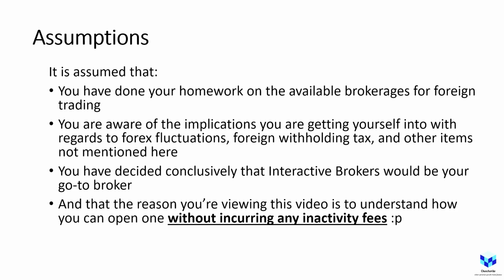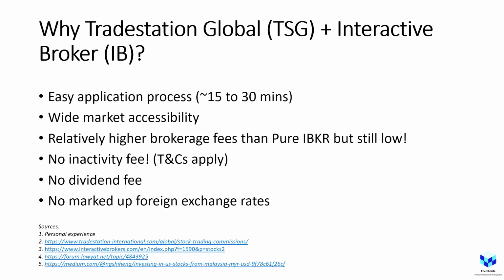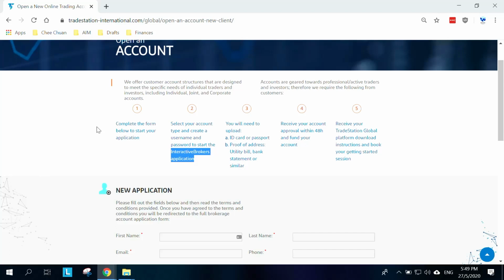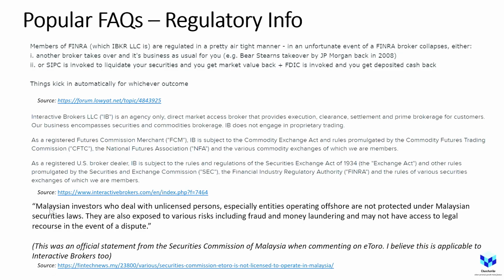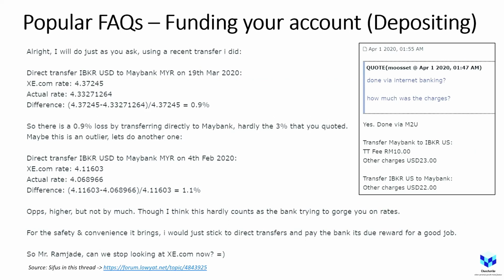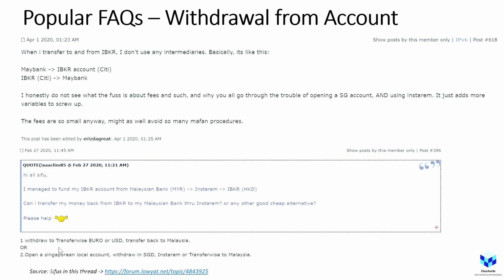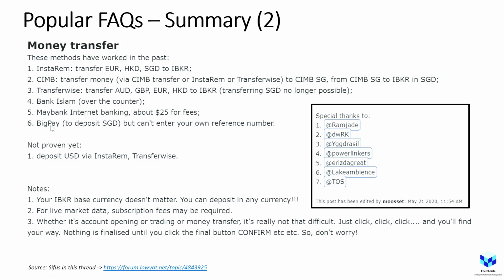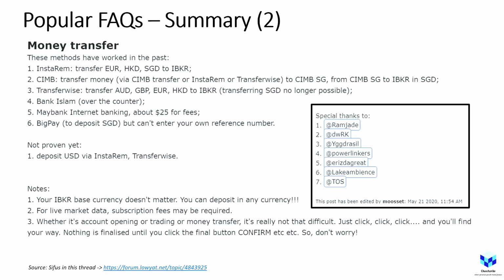How to Open An Interactive Broker Account For Foreign Stock Markets [ NO INACTIVITY FEES!!! ]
This video describes the step-by-step process of opening an account with Interactive Broker WITHOUT incurring any INACTIVITY FEES!

Finding it unbelievable?

You may be skeptical on this but if you dig around the webs of the internet as well as forums, you will realise that there are various 'white labels' out there up for intermediary utilisation to ensure you don't need such a high portfolio amount (think USD 100,000) or incur a minimum brokerage fee every month (think USD 10 monthly leading to USD 120 yearly!), just to use one of the world's well known brokers.

While there are names like CapTrader and ETrade, I have bumped into one called TradeStation Global. And you know what they say, why be a jack of all trades if you can't master any?

This then led me to explore this wombo combo of TradeStation Global + Interactive Brokers in more detail!

As a closing note, I would like to extend much thanks and appreciation to the combined efforts of the Lowyat forumers as well as other sources which I picked up along the way while googling. This video wouldn't even exist without all that info online.

🌟 Account opening guide for CapTrader which I chanced upon (if you want an alternative):